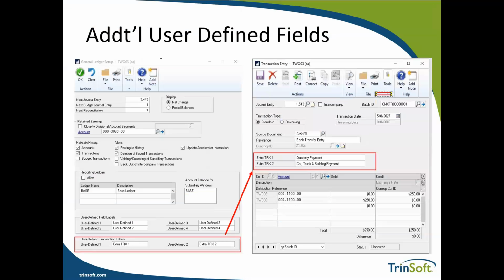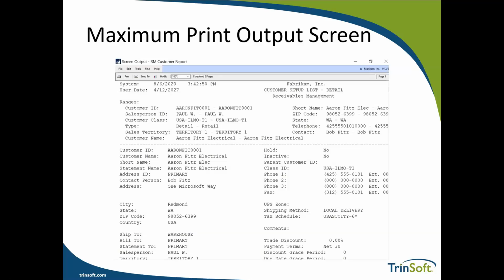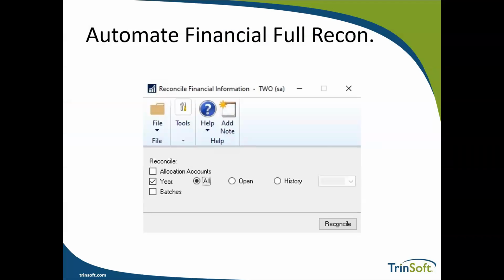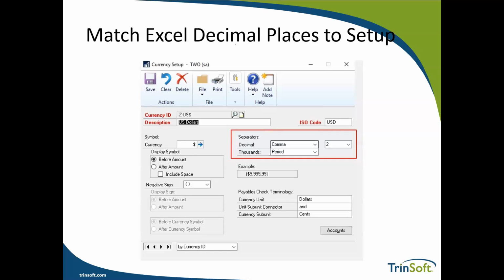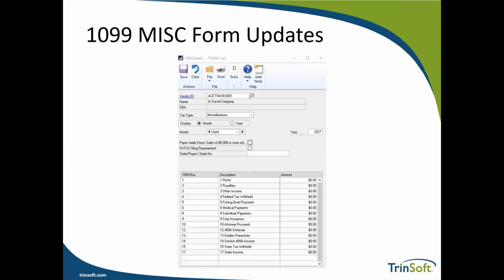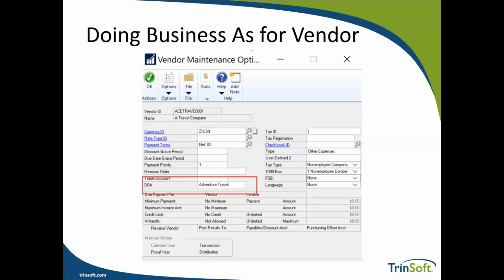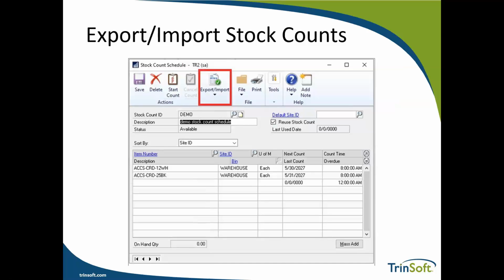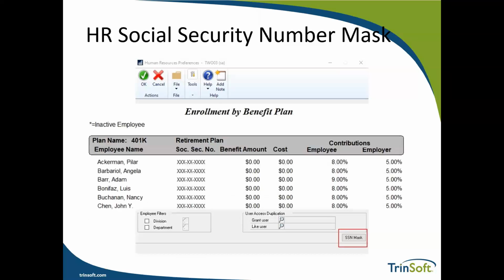What's New in the Microsoft Dynamics GP Fall 2020 Release (18.3)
Microsoft released Dynamics GP 18.3 in October 2020, and we’re excited to introduce you to some of the new features! With this release, you will discover new innovations across the Microsoft Dynamics GP platform. The October 2020 release includes over 20 new features across the system, and many of these were by customer request.

Financial Enhancements
Distribution Enhancements
Human Resources/Payroll Enhancements
System Enhancements
Top Feature Requests